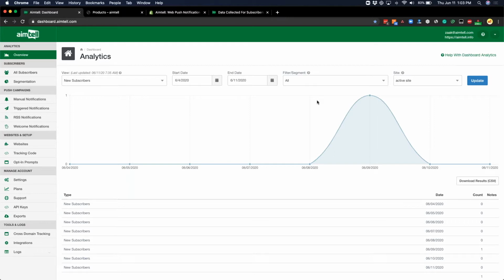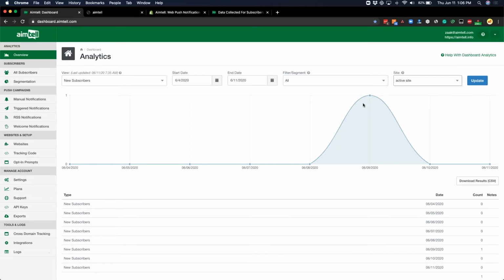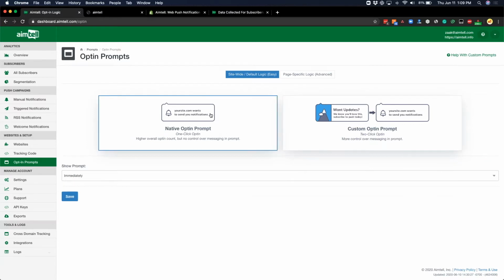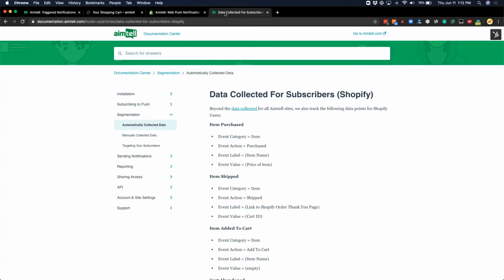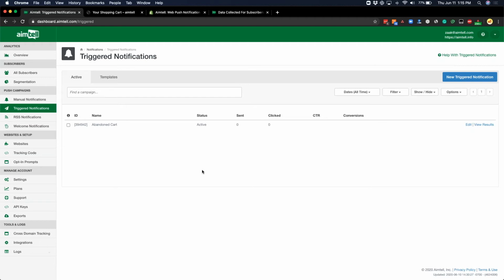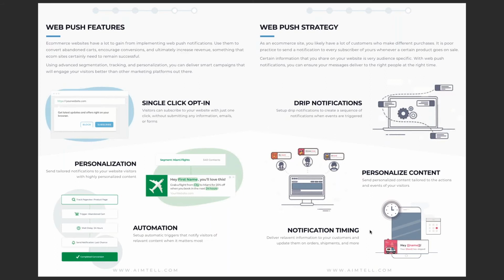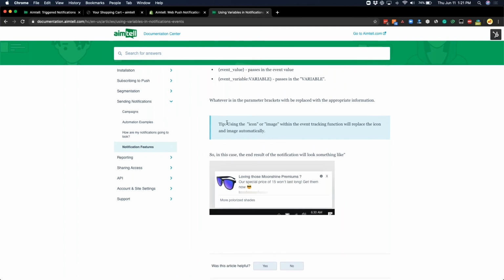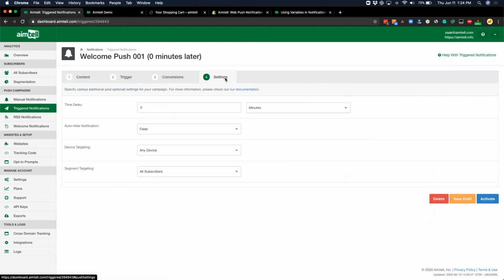Webinar: Using Web Push Notifications on Shopify